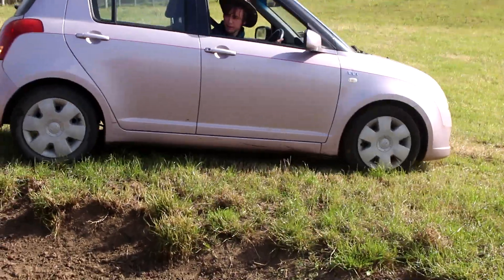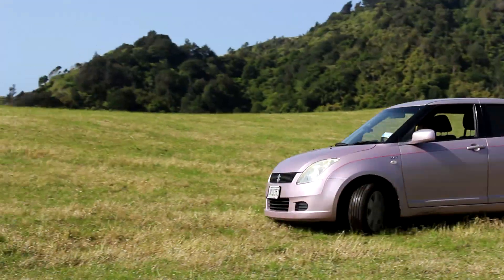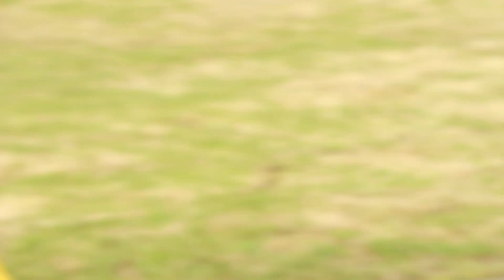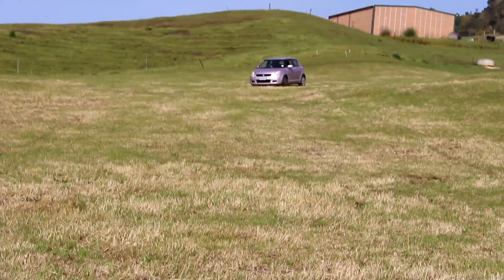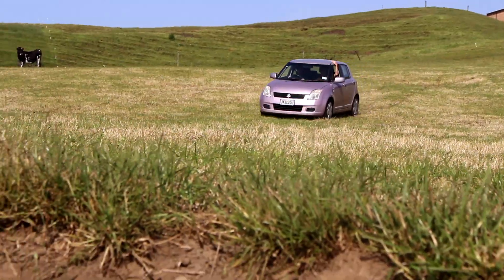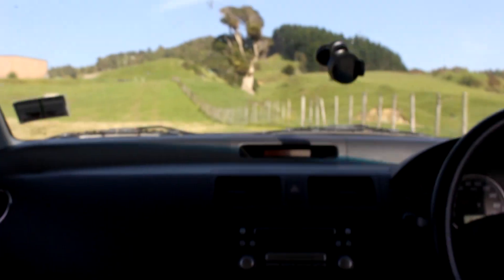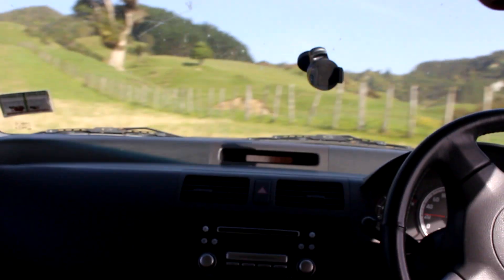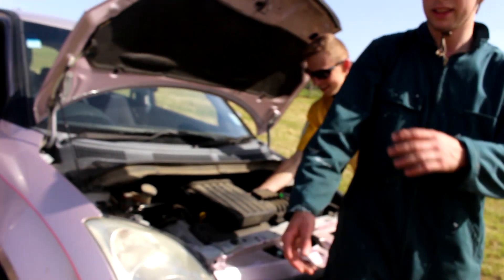New car reveal - Tesla or Ferrari?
In which I flex my new wheels